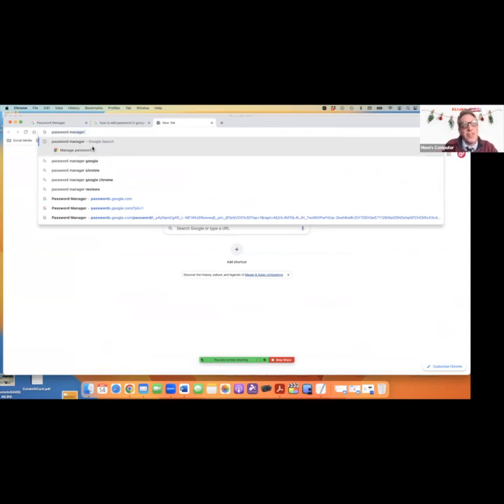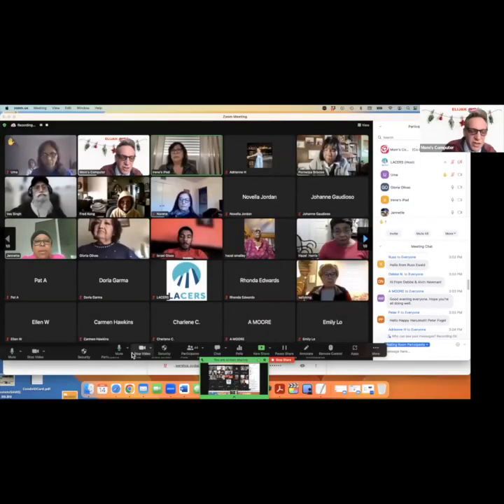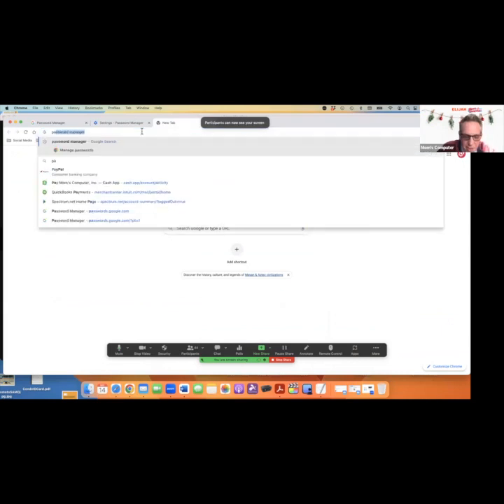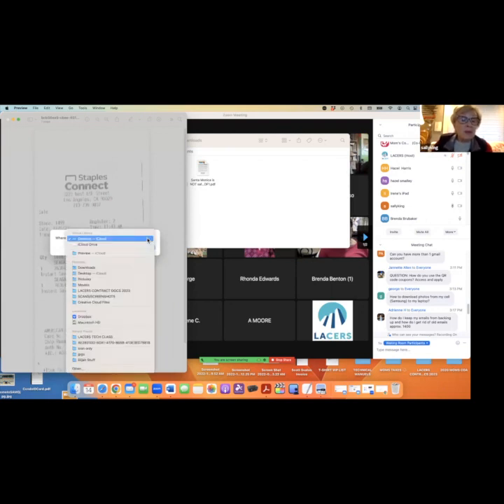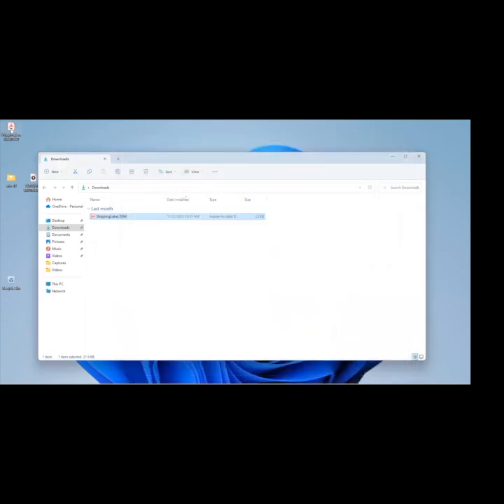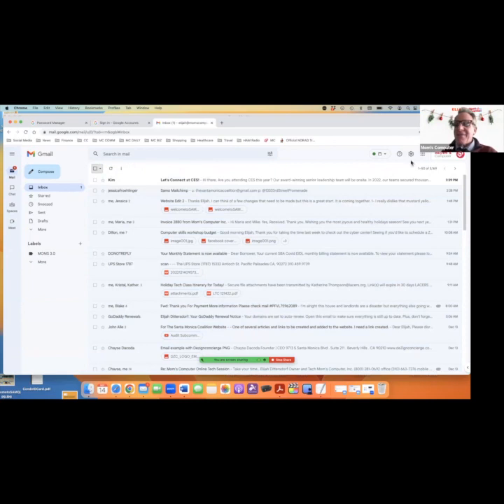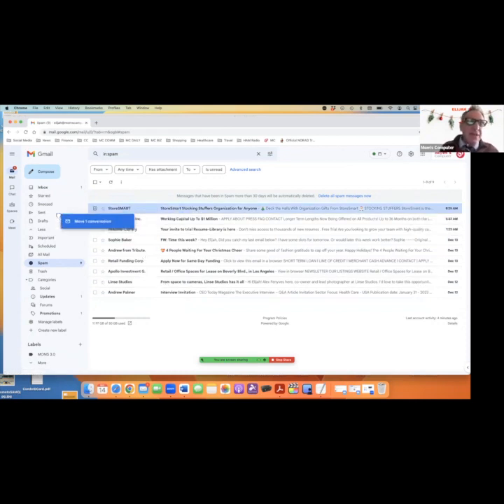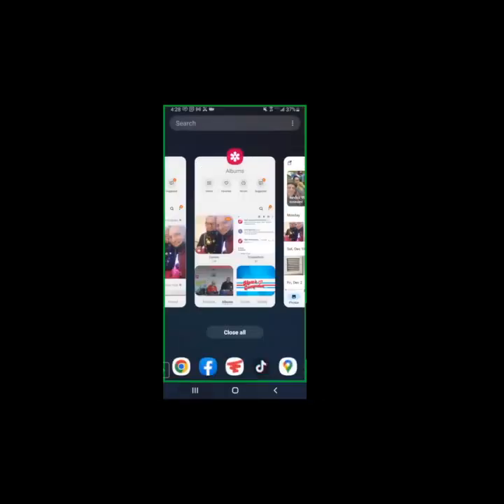Mom's Computer Technology Class 12/14/22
00:00:00 – Intro/Greetings
00:01:20 – Class Topics/Itinerary Review
00:07:35 – Managing Passwords (Google/Safari/Docs)
00:34:48 – Keeping Computers Clean: Move/Delete Files, Downloads and Folders (Apple & Windows)
00:47:19 – Updating Computers & Applications
00:53:13 – How to Keep Emails Building Up/ Deleting Photos (Google)
00:58:40 – Deleting Items in Drop Box
01:00:17 – Saving Contacts/Emails Showing up in Spam
01:07:08 – QR Codes
01:14:09 – The Cloud
01:16:45 – IP Address
01:20:00 – Discussion/ Trivia
1:28:00 – End